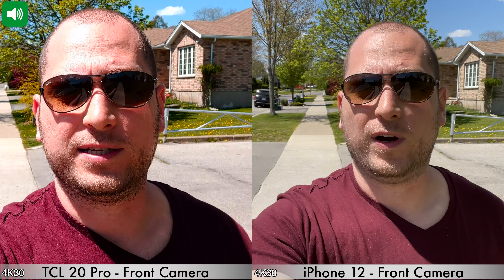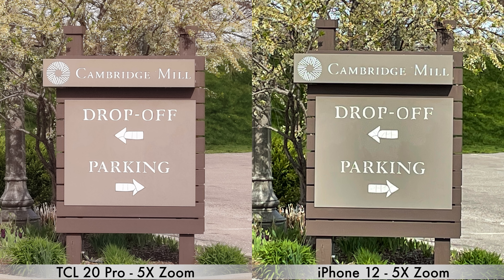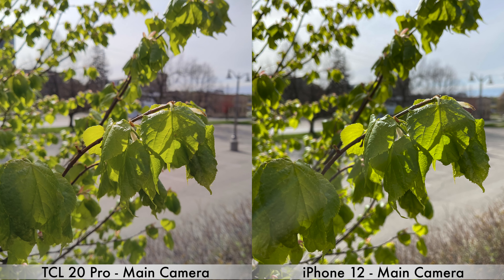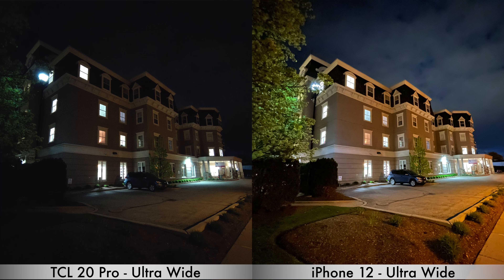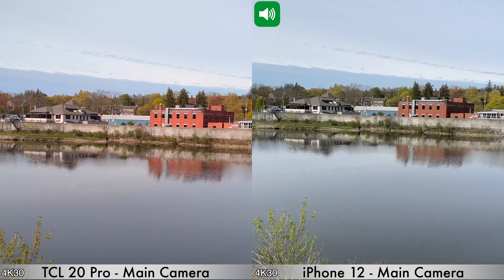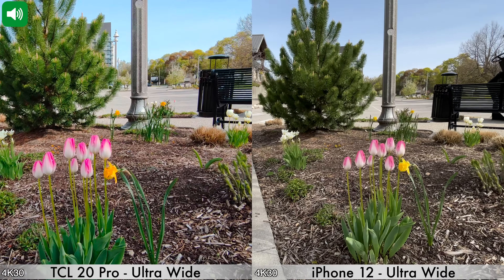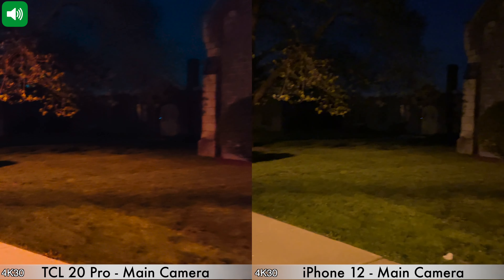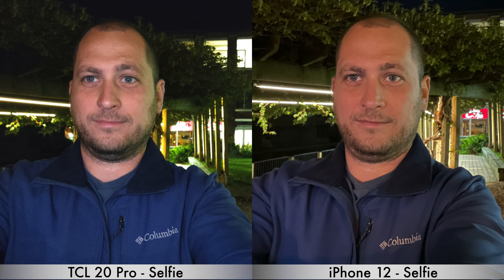TCL 20 Pro VS iPhone 12 Camera Comparison!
The ultimate camera comparison between the TCL 20 Pro and the iPhone 12.
Throughout this video you can see a variety of daytime and night time pictures and videos. I've included portrait mode pictures, zoom pictures, wiltra wide pictures and much more.